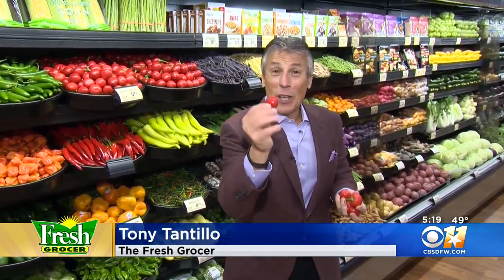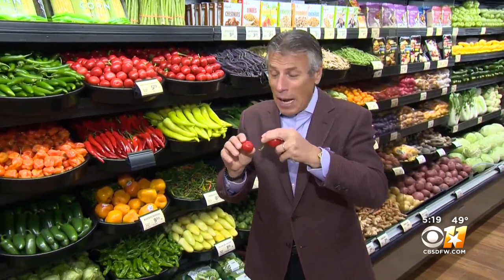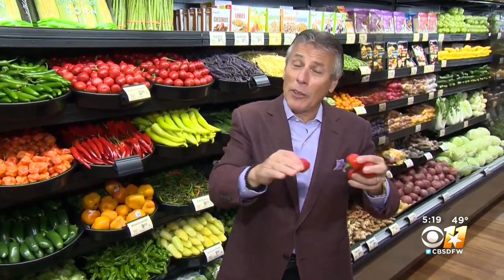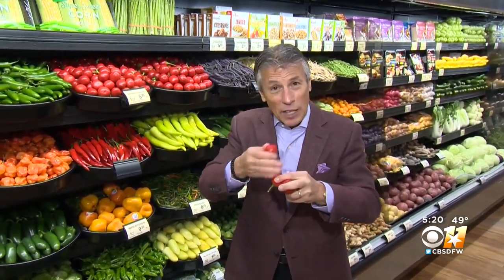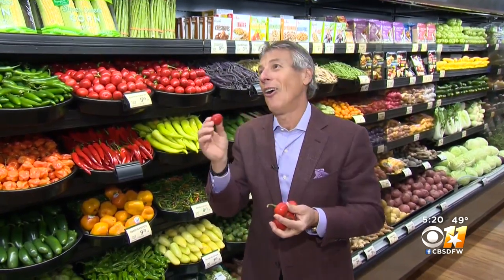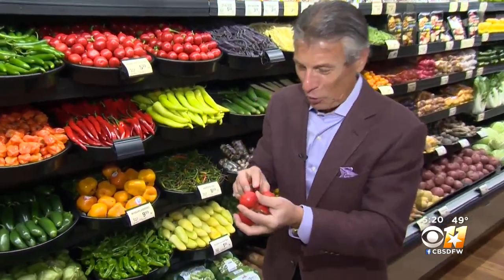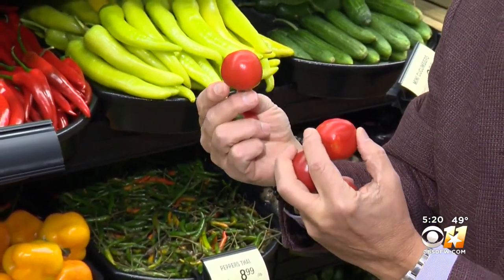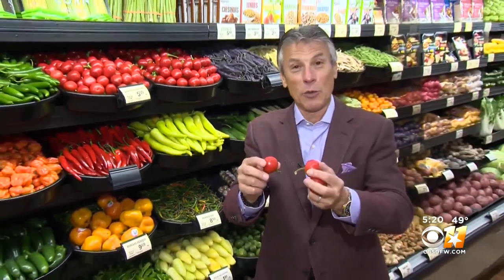Fresh Grocer: Red Chili Peppers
In general red peppers are sweeter than green ones. They have spend longer time on the plant and have matured from green to red.